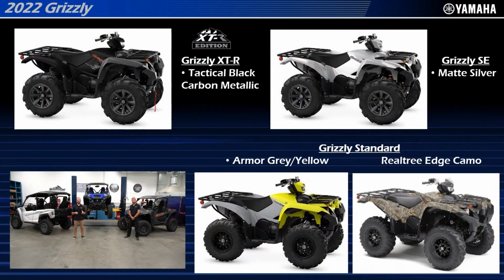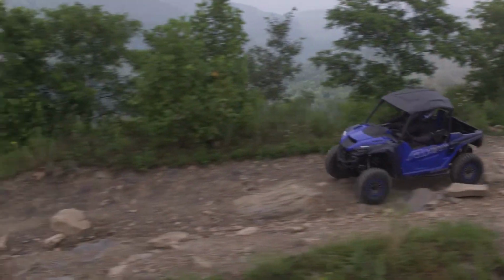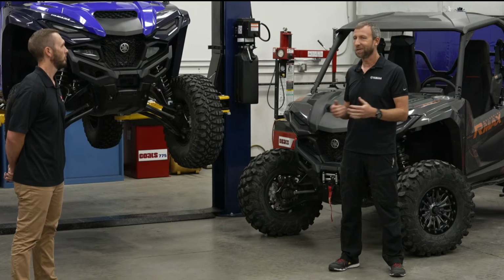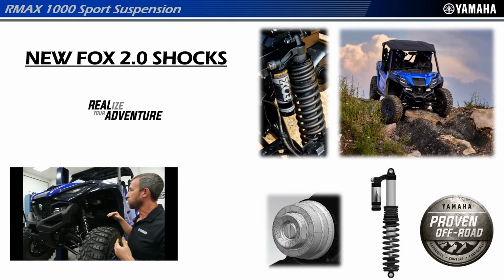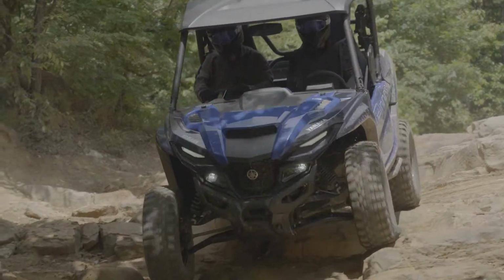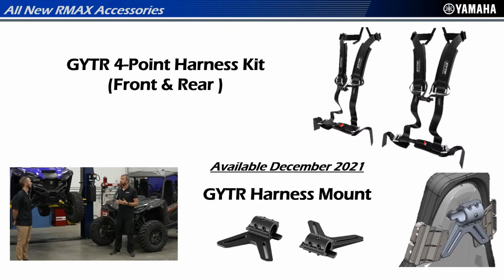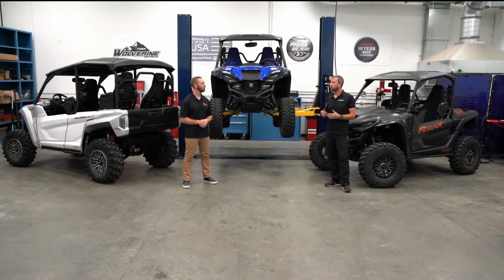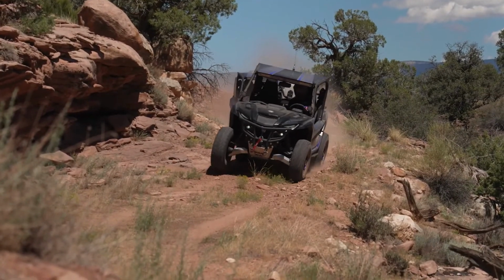Yamaha Outdoors LIVE